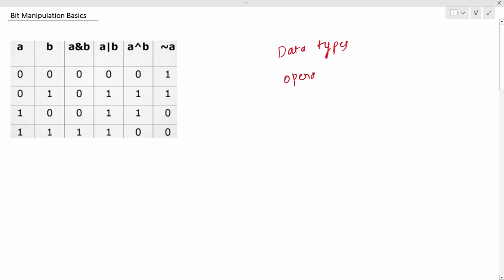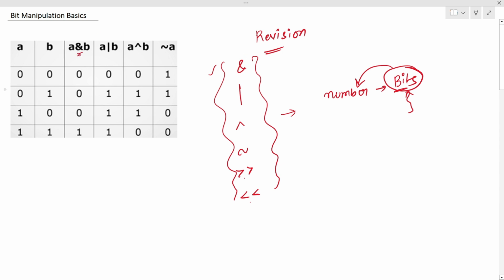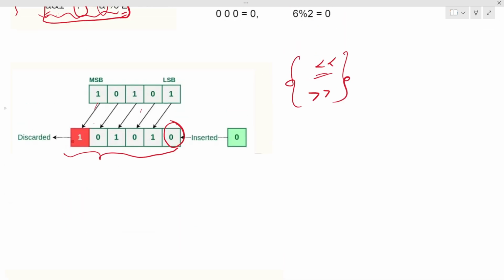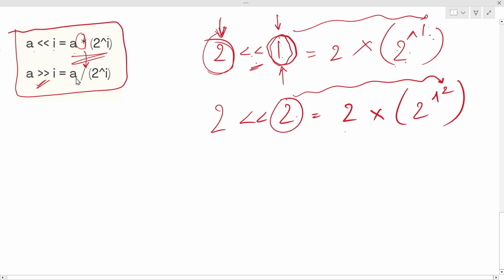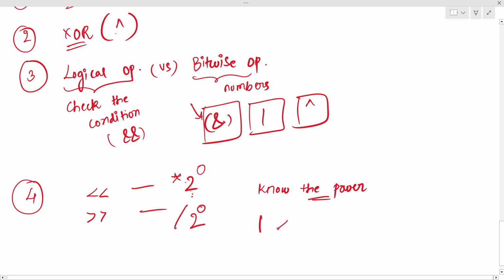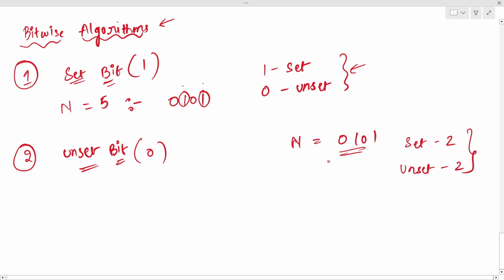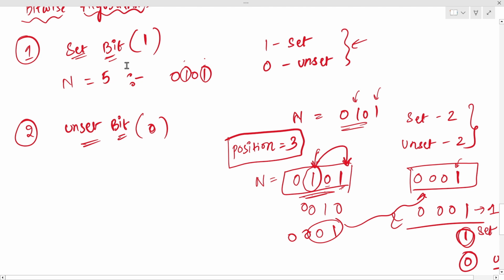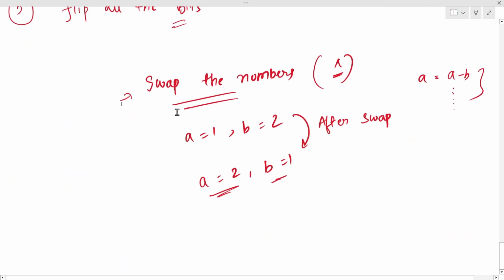Introduction to Bit Manipulation | Bitwise Operators || Bitwise Algorithms || DSA || Tutorial #11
In this video we'll discuss every basic thing that we need to know related to bit manipulation along with some concepts making us easy to solve problems using Bit Magic :)